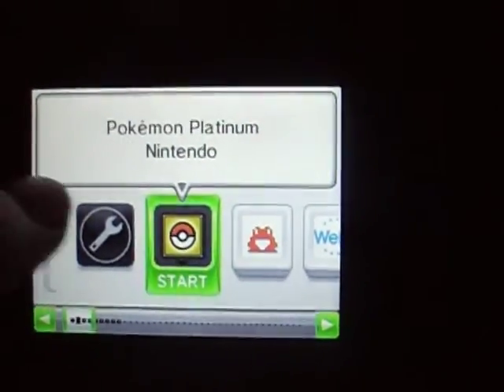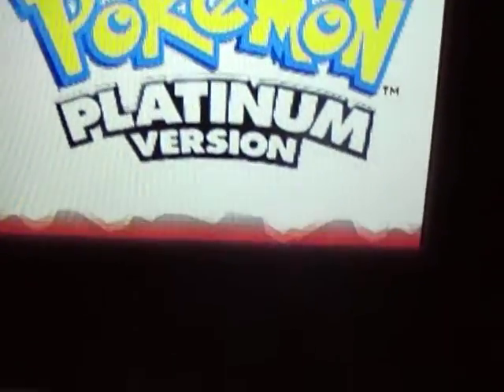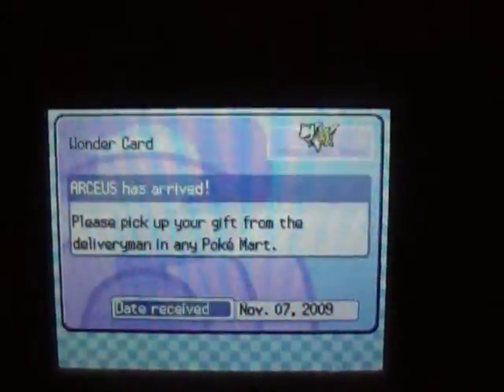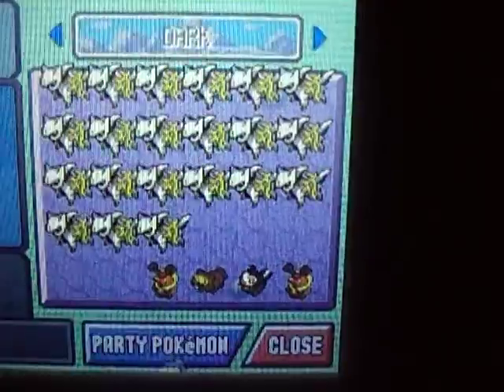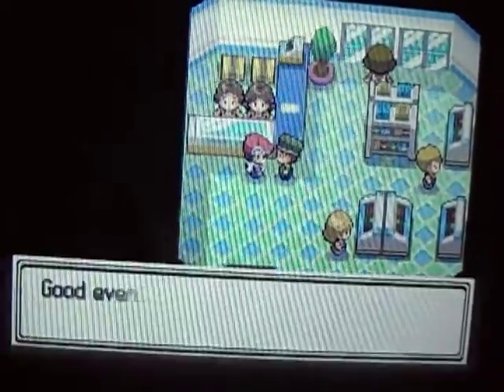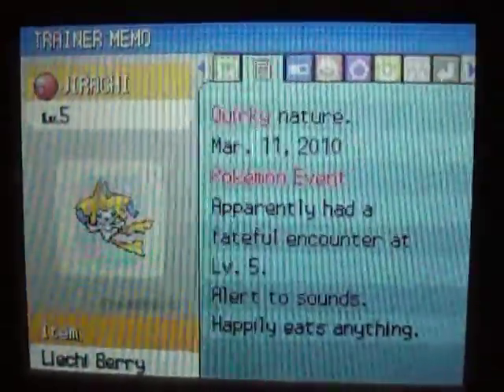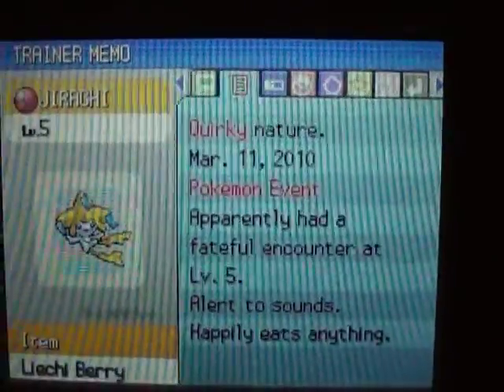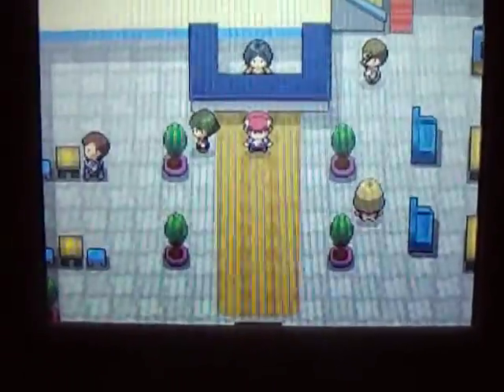Pokemon Event- Draco Meteor Jirachi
Hey everybody today in the wee hours of the morn I show you how to get the special event Jirachi. Also hear how you could get your very own Event Arceus.